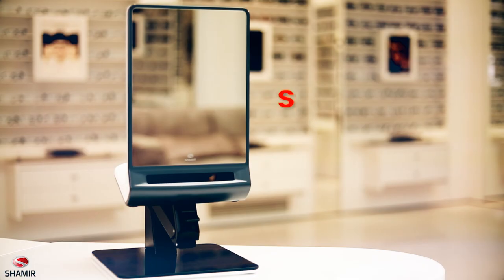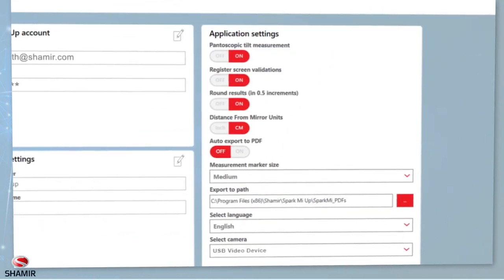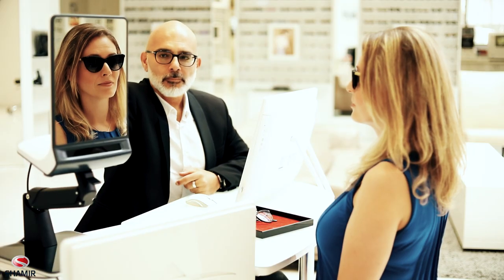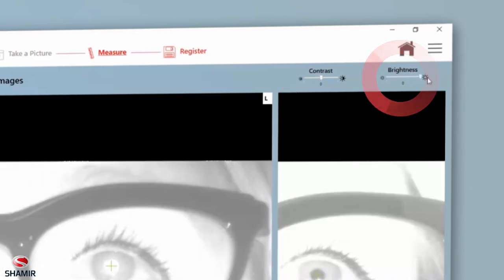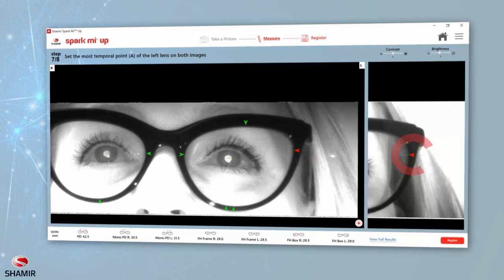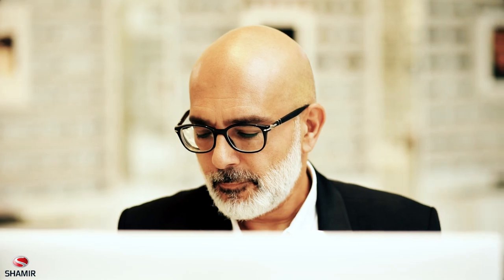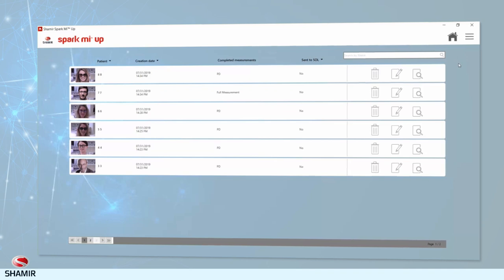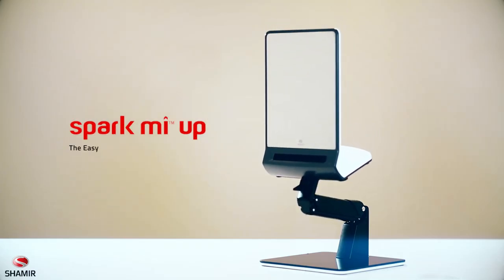Spark Mi Up Instructional video